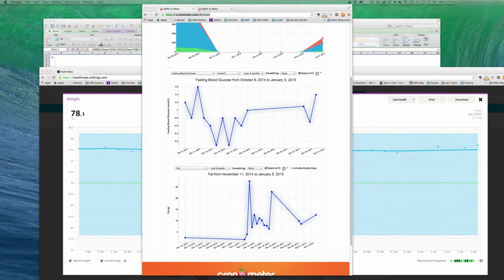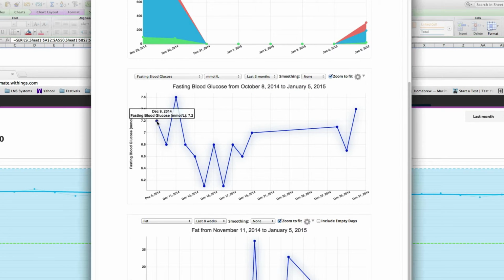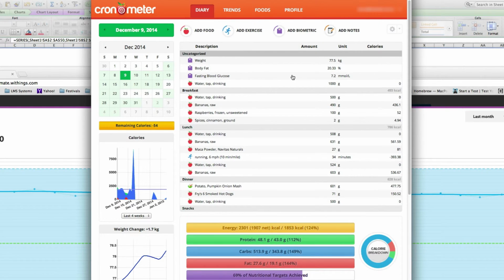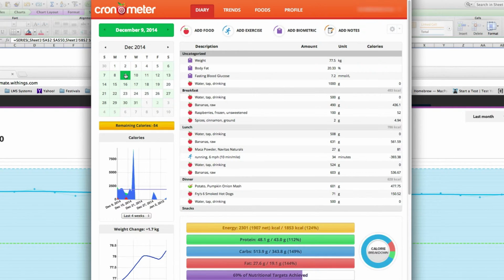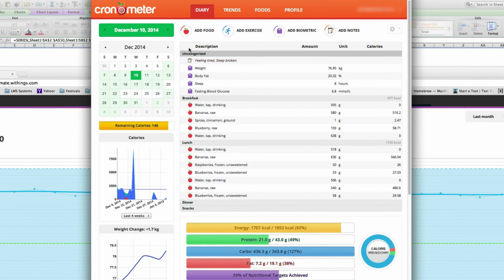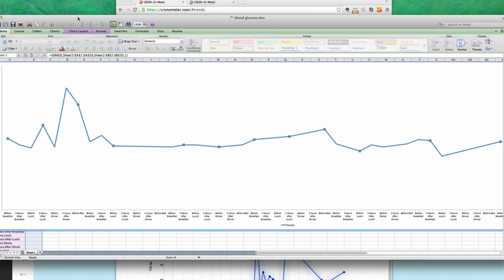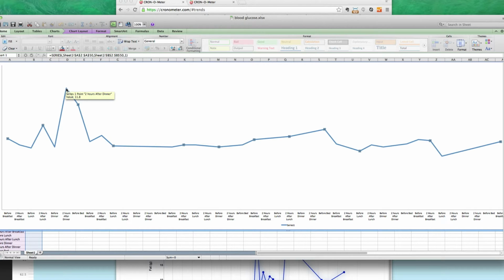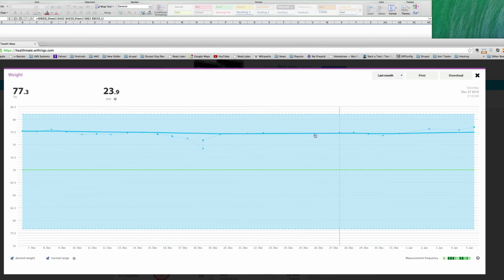Summary exploring the cause of blood glucose levels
Recently my blood glucose levels have been increasing.  So I thought I'd take the opportunity to create a series of videos exploring what the cause might be.  It's also a good opportunity to reassess my life style and diet and make any adjustments as required.